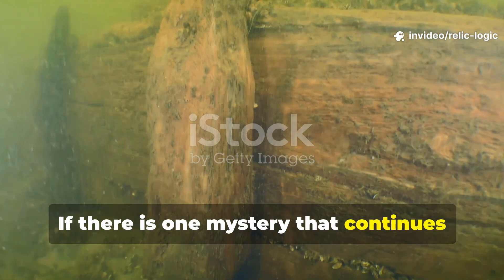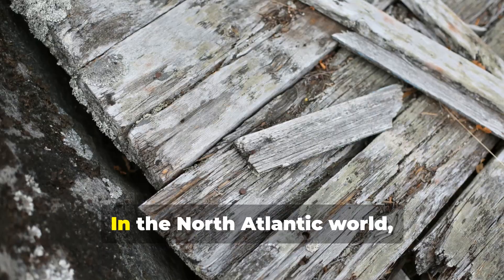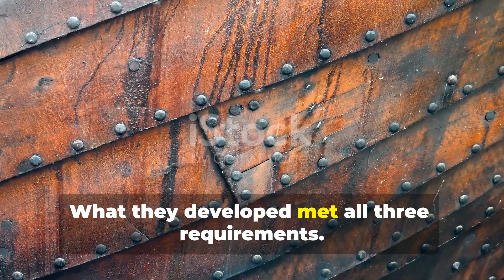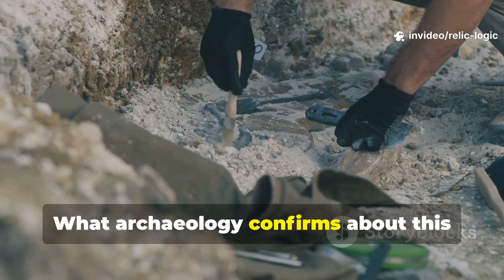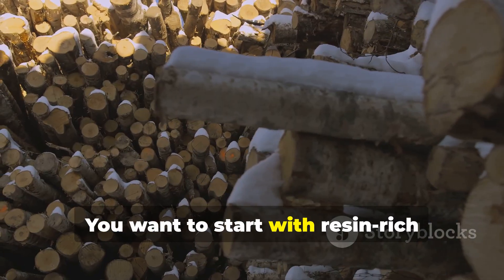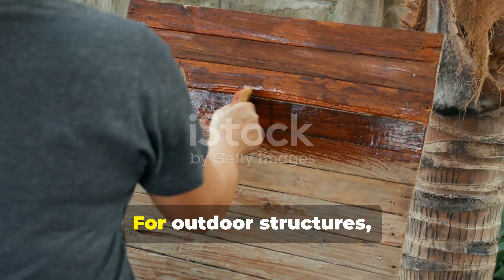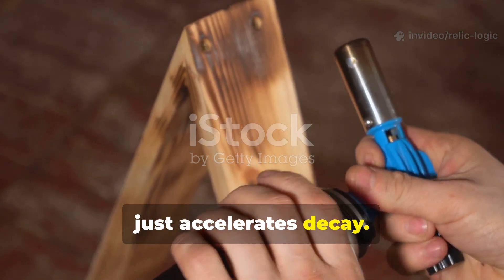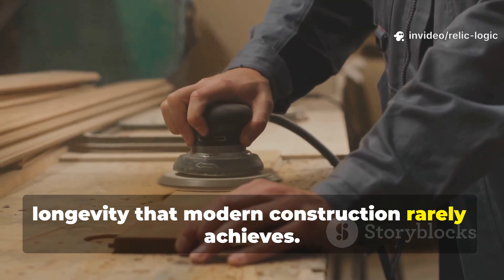“The Lost Viking Method to Waterproof Wood Naturally”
Viking builders didn’t waterproof wood by sealing it. They waterproofed it by changing how water interacted with the material itself.
This video reveals the lost Viking method that made timber resist rain, snow, and constant moisture without paint, tar, or chemical preservatives.
You’ll learn how surface preparation, controlled exposure, and intentional weathering altered the outer layers of wood so water shed quickly instead of soaking in. Vikings understood that dry wood rots less — but fast-drying wood survives almost indefinitely.
Instead of trapping moisture behind barriers, Viking construction allowed timber to absorb small amounts of water and then release it rapidly through airflow, grain orientation, and surface texture. This prevented saturation, fungal growth, and freeze damage.
Modern waterproofing blocks water completely — until it fails. The Viking method remained effective even when damaged, because it worked with physics instead of fighting it.
This episode explains why this approach disappeared, how modern building inverted the logic, and why “natural waterproofing” once outperformed chemical systems we rely on today.